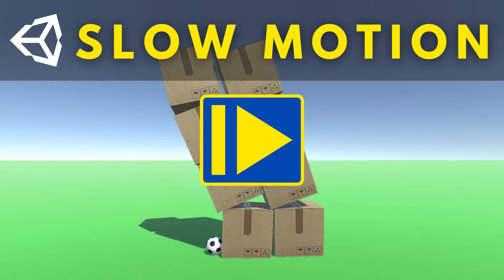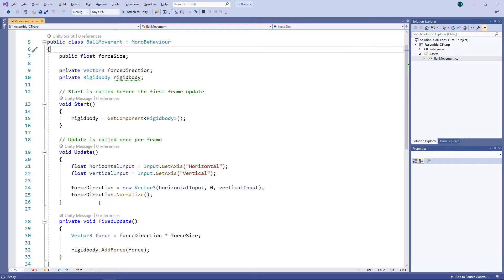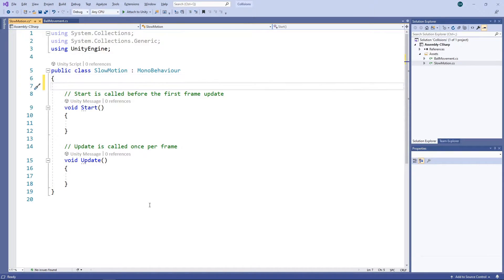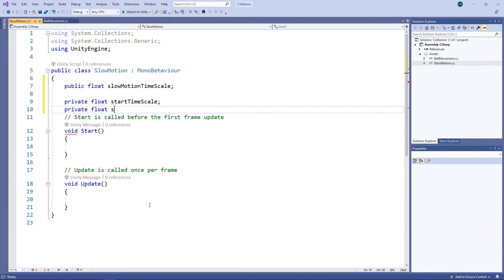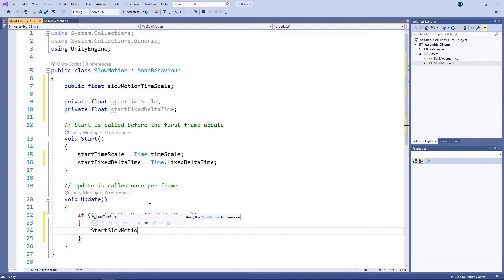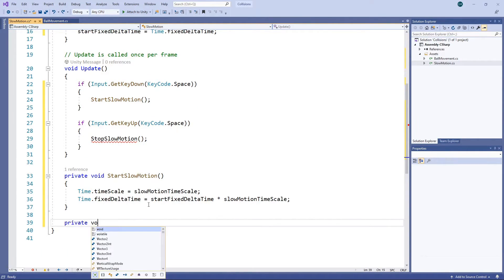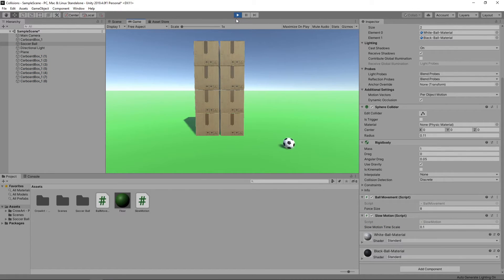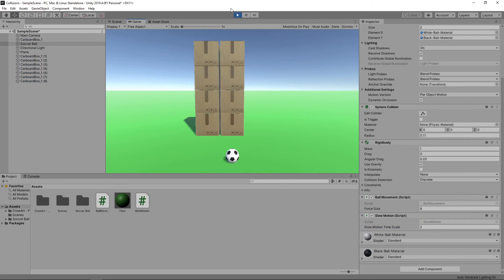Slow Motion Effect (Unity Tutorial)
In this Unity game development tutorial we're going to look at how we can create a slow motion effect in our game.

If you prefer written instructions you can find a link to the text version

In this tutorial you'll learn how to change the time scale of your game to create slow motion or bullet time effects.